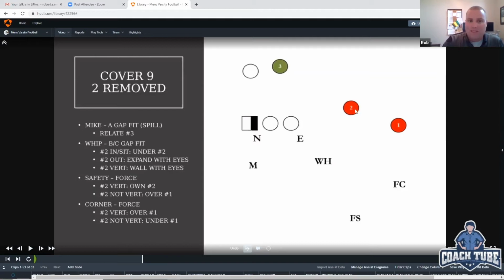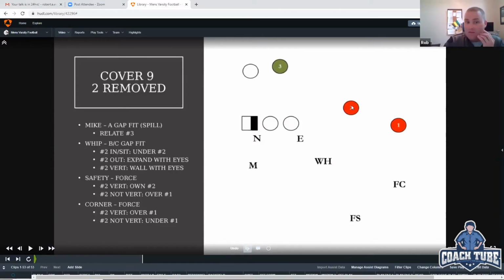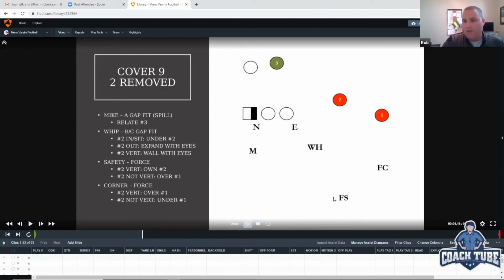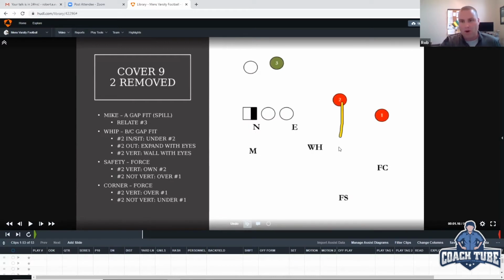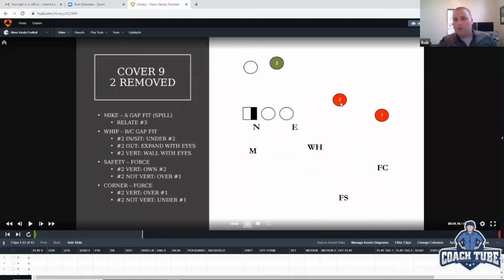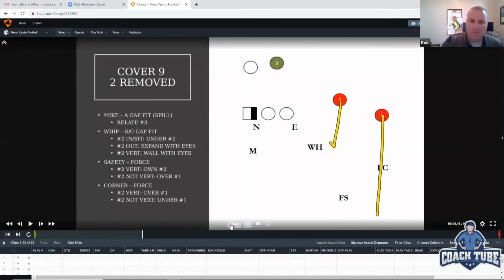2 Minute Clinic:Rob Everett-Read 2 Quarters (Cover 9) vs 2 Removed